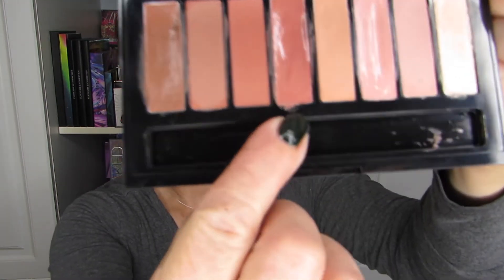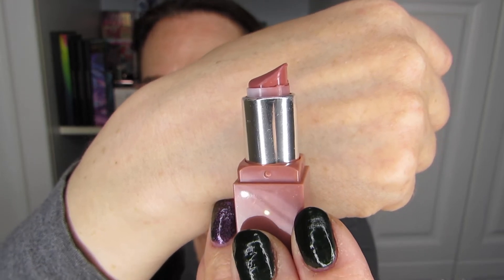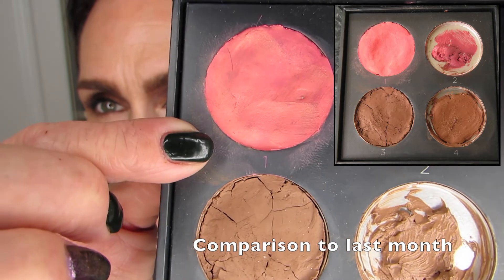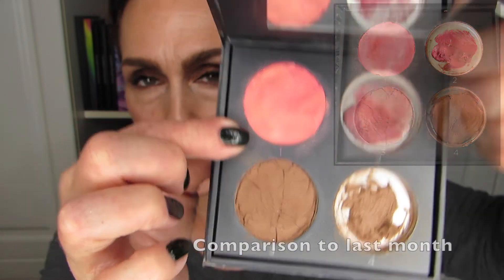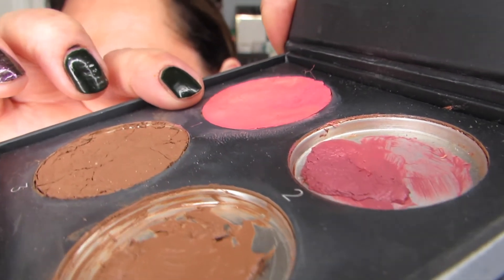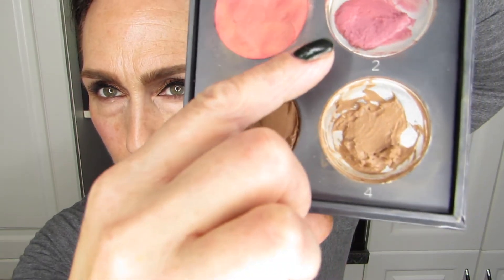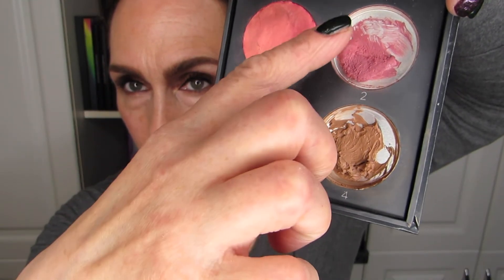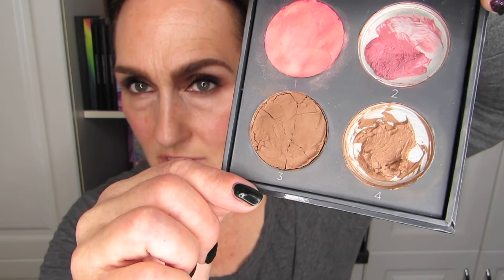The Partners in Cream Panning Project — 5th Update for 2022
Here’s my 5th update for the partnersincream2022 project! Progress pics start at 10:18. You're welcome! :)

This project was created by Steph Lyons (YT channel by the same name) and DaLin aka OutwardProcessing (you can find links to their channels in the “Related Links" section in the description below).

Hélène

Products mentioned: Tarte, Tarteist, Pro Glow, cream, contour, Cover FX, Joe Fresh, Peach Dream, cream blush, cream highlighter, Elizabeth Arden, Smokey Plum, 37, bullet, lipstick, Maybelline, Fit Me concealer, 25, Urban Decay, UD, Naked, BackTalk, VICE

The Grand Affair by Coupe (intro/outro)
La La La by Otis McDonald (progress pictures)

Hélène Massicotte
UW 810705
RPO MARION
Winnipeg, Manitoba
Canada
R2H 2B1